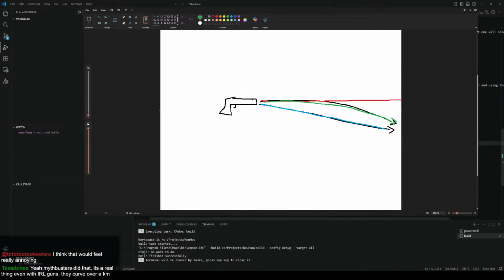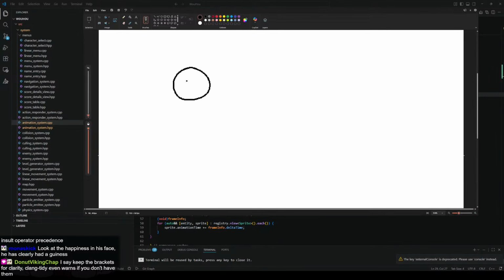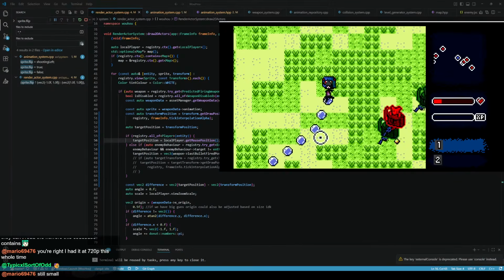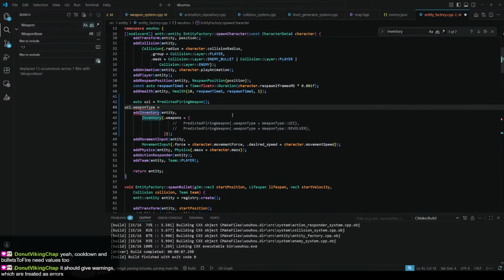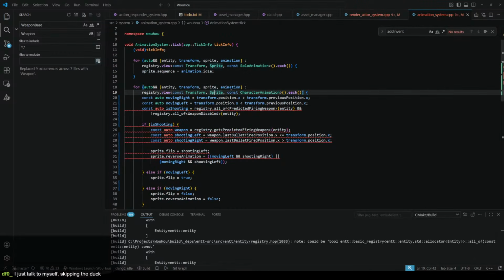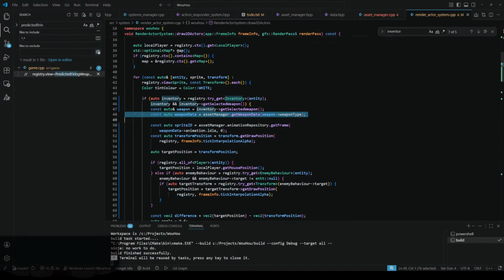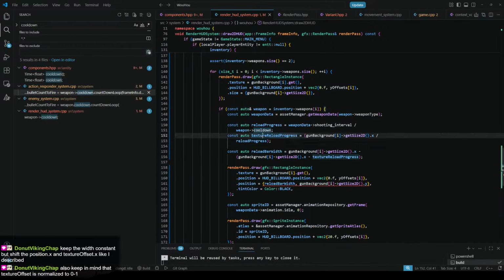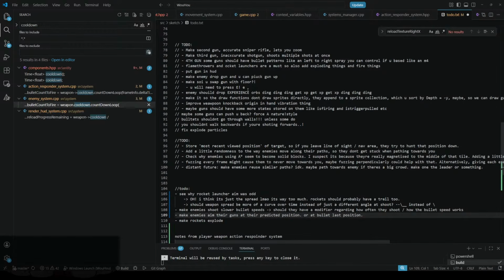C++ Game Development! Weapon switching & moonwalking fix